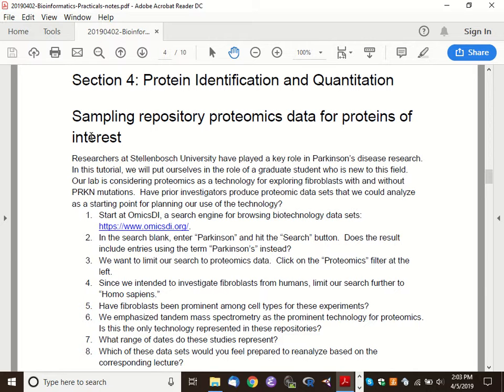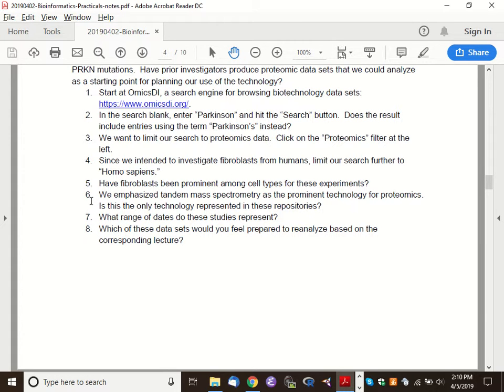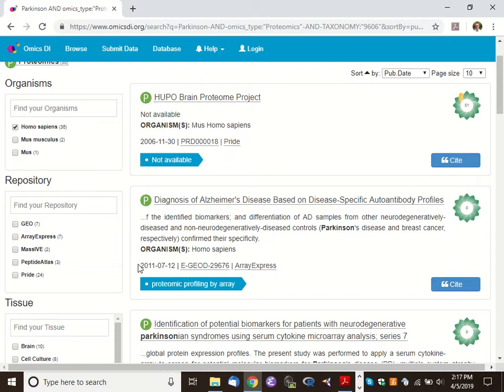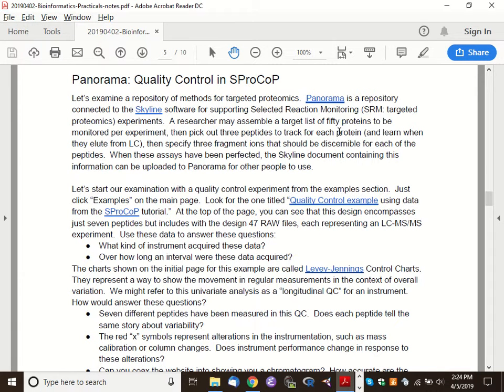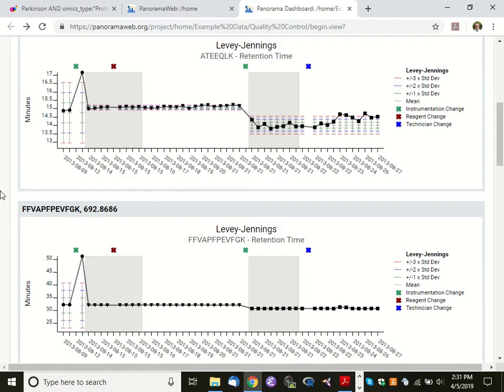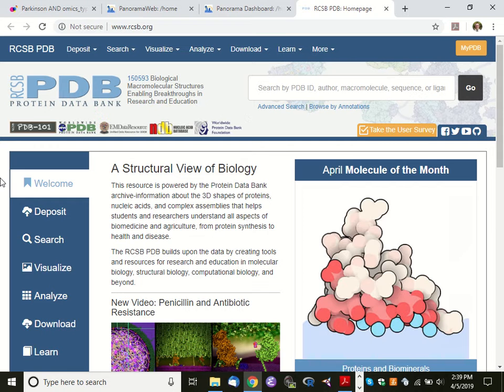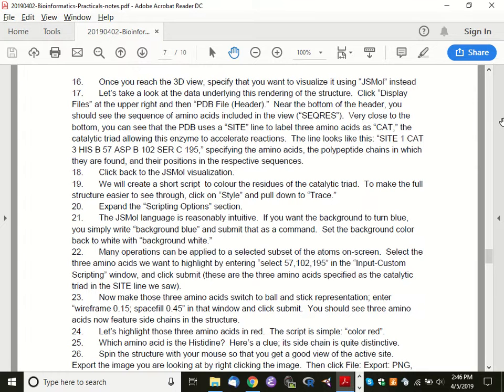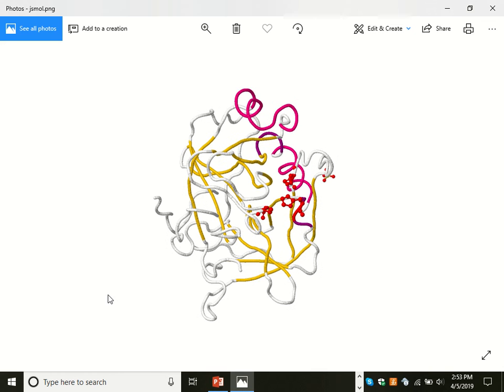20190405 SUN Bioinformatics PracD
Course materials for this practical exercise can be found in this shared folder

This practical, the fourth of five, examines the OmicsDI tool for finding systems biology data sets in repositories and then moves to the Panorama repository for an examination of a tutorial in mass spectrometry quality control.  We continued with a quick tutorial on the manipulation of 3D protein structures in RCSB, highlighting the active site amino acids for a serine protease.